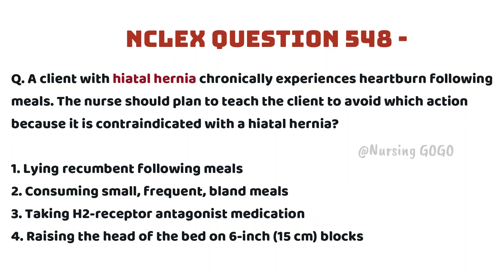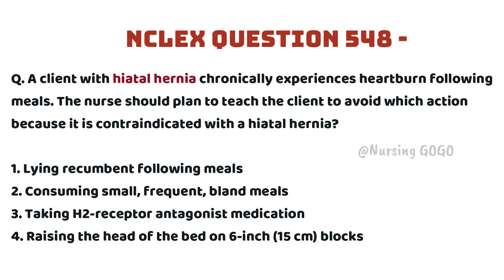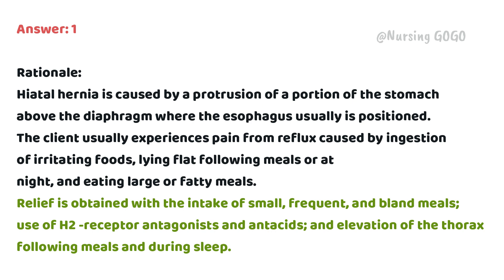548 - Nclex Question and Answers For all Nursing Exams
Nclex Questions and Answers
Saunders Book Questions solve

In this video we are showing that how to answer step by step answers to nclex questions